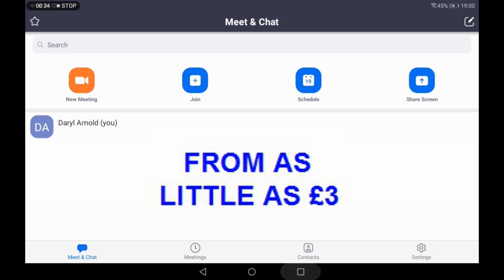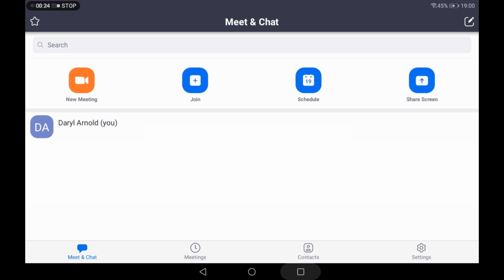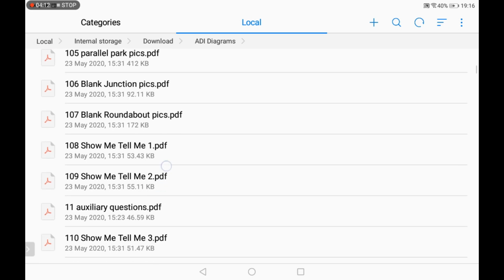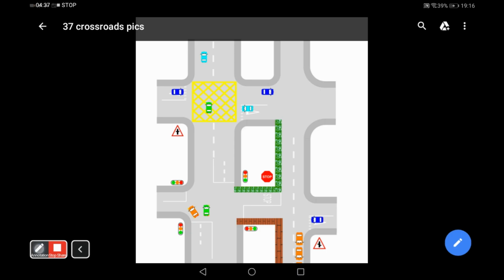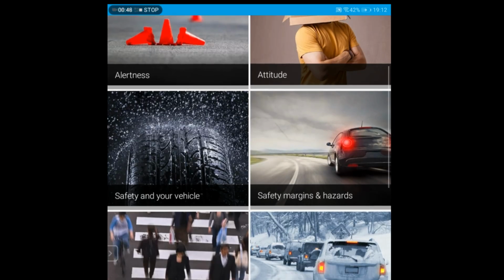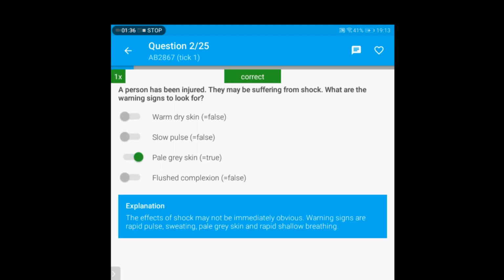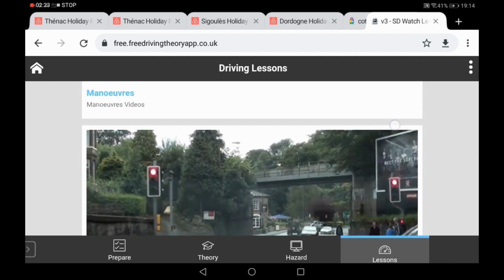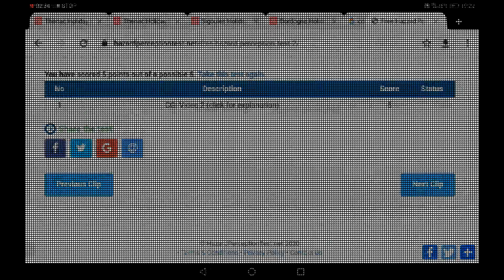Budget Driving Lessons via Zoom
This video gives an overview of how you can keep learning (during Lockdown) and enhance your learning once you're back in the car by taking advantage of virtual driving lessons delivered via Zoom.

or follow @DarylA1965 on Twitter.

If you want to jump the waiting list for tests at Halifax and Huddersfield (or anywhere else for that matter) then try Driving Test Genie